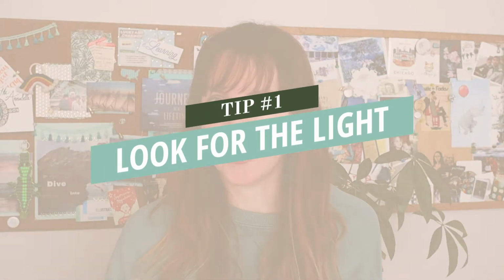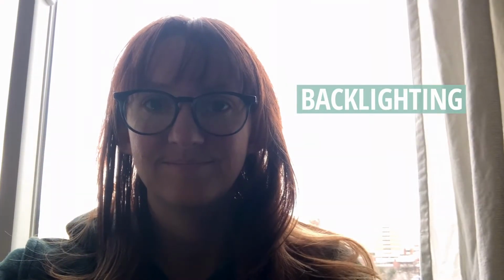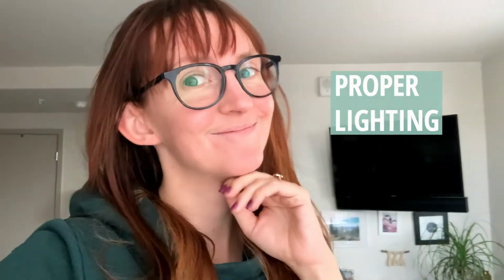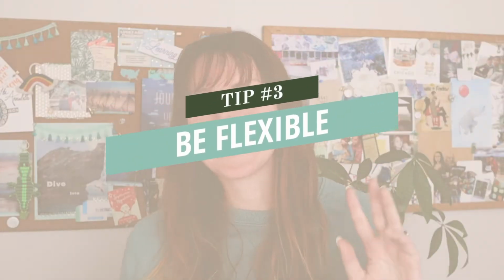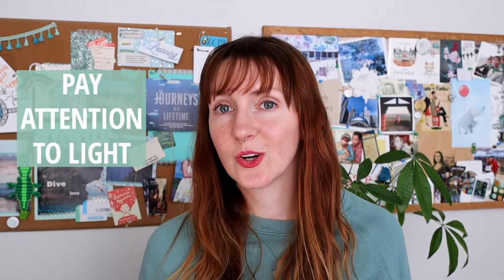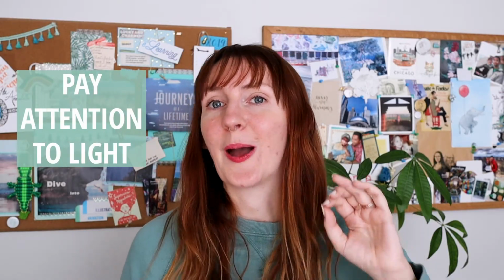How to get good lighting for videos on iPhone | Natural lighting tips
Want to know how to get good lighting for videos on iPhone? In this video, I'm sharing my best lighting tips, even if all you have is an iPhone. Let's take your home videos, birthday messages, + travel videos to the next level!